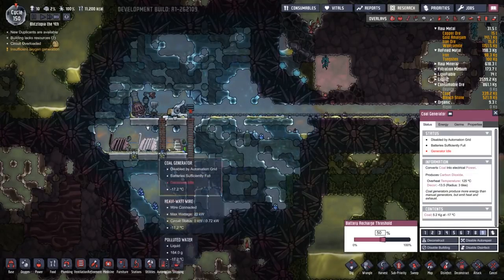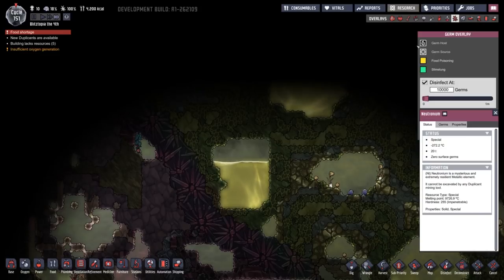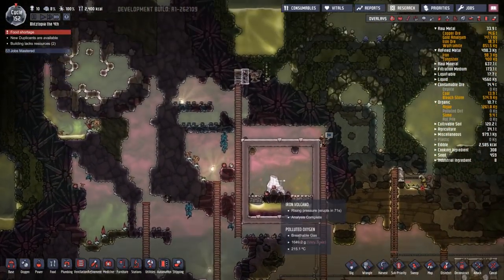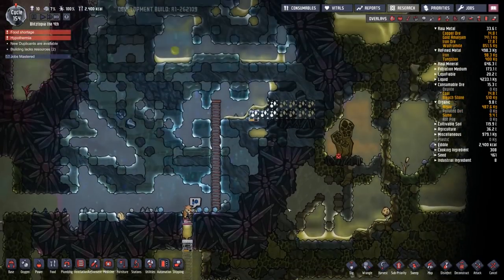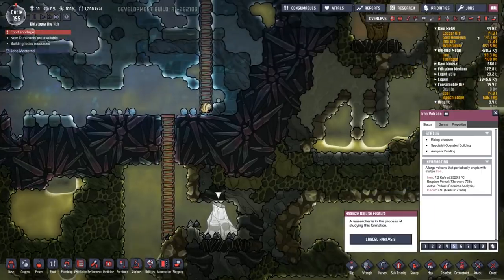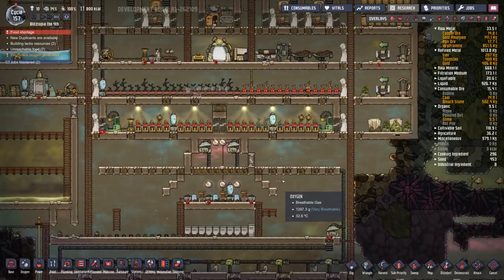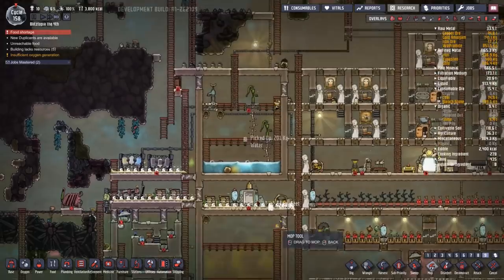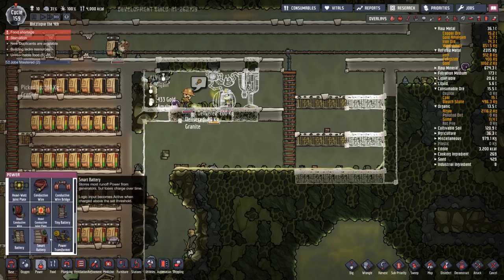Liquid Gold and Natural Gas Geyser! - Ep. 15 - Oxygen Not Included Ranching Upgrade -ONI Gameplay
Welcome to Oxygen Not Included! The ONI Ranching Update is live and full of new life! Take care of critters and grow them into useful helpers (or sandwiches)!

Oxygen Not Included Ranching Upgrade Gameplay Overview:

It's been a hard six weeks of survival for our poor stranded Duplicants, but something adorable is on the horizon that's sure to make them smile - Critter Ranching! With new tools at their disposal our Duplicants can interact with critters in a variety of cute and helpful ways. Will Hatches become Dupe's best friend? Is there enough grooming in the world to make a Puft smell good? What DO Shine Bugs eat?

ONI Ranching Update Features:

 ►Critter Ranching

Critter ranching allows you to interact with critters in a variety of new ways and integrate them into the daily routine of your colony. Duplicants, particularly those employed as Ranchers, can care for Hatches, Shine Bugs, and Pufts to increase their happiness, farm additional resources from them, and even breed new critters for your herd.

 ►Critter Wrangling:

Use the new Wrangle tool and your Ranchers can capture critters alive and move them around your base! No traps required.

 ►Critter Care:

 Tons of new buildings and systems have been implemented to keep your precious critters happy, healthy, and most importantly productive.

 ►Needs and Conditions:

Each critter species has specific needs that must be met in order to maintain their health and comfort. Temperature, atmosphere, and food needs will all need to be met in order to keep a critter happy, and a happy critter is a productive one!

 ►Critter Feeders:

 Critters are hungry little guys and now have calorie stores just like Duplicants. They'll need to eat regularly in order to stay alive, but luckily feeding them has never been easier! Just pop a bit of unused stone into a Critter Feeder and watch a Hatch munch away!

 ►Grooming Stations:

Clip those claws, unmatt that fur, and shine those shells! Critters appreciate it when their handlers keep them in tip top shape, so be sure to build a fewer grooming station and let the primping begin!

 ►New Ranching Job:

This new job comes with a boost to the newly introduce Ranching attribute, and will teach Duplicants the art of wrangling critters in the wild for capture (no traps required!). Dupes who learn the Ranching trade will also be able to use a Grooming Station to give their livestock's happiness a boost from time to time.

 ►Critter Reproduction:

New reproduction cycles means you can ranch critters to increase their numbers. Raise a flock of twenty Pufts!

 ►Happiness:

You know, they say "Happiness is a warm Hatch." Well, Happiness is the new metric by which you can see how well your critters are cared for. Creatures with high happiness will not only produce more useful products, but they may even feel comfortable enough to lay some new eggs!

 ►Eggs!

When a critter's Reproduction stat reaches 100, they will now lay a brand new delicious adorable critter egg. These eggs can be immediately cooked and ravenously eaten raised with the utmost care to produce new critters, allowing you to increase the size of your lovable critter herd.

 ►Incubators:

Build an Incubator to ensure all your critter eggs are safe, secure, and most importantly, warm. These Incubators are equipped with ideal settings for each known species of critter egg, so go ahead, set it and forget it! (But make sure a Rancher is on hand to oversee the hatching!)